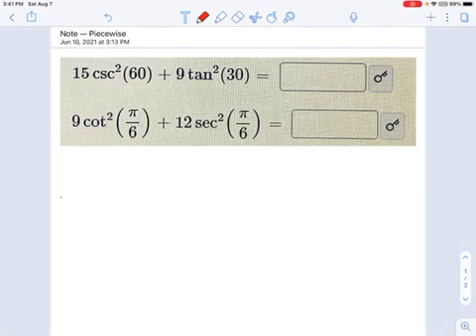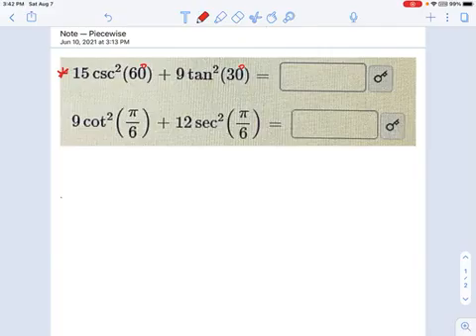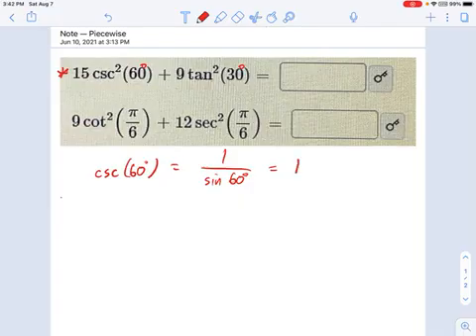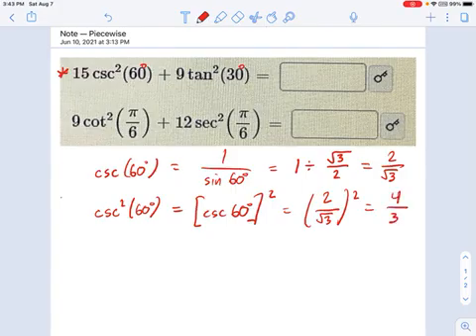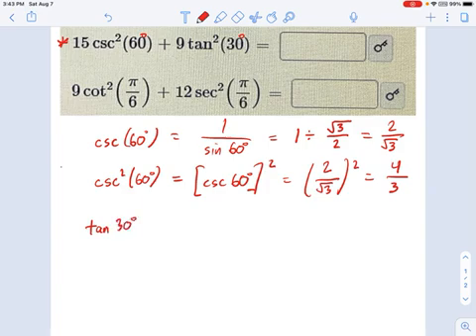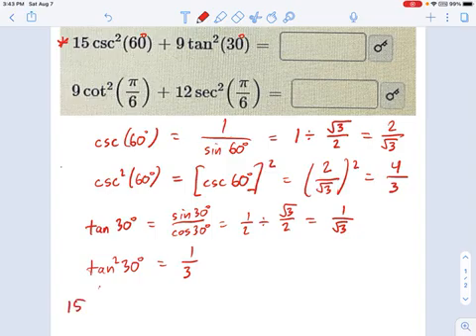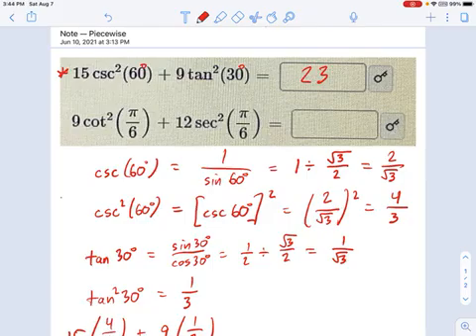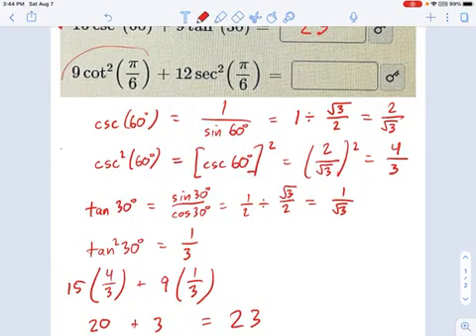SM3.07.34 -- Evaluating Trig Expressions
Murphy Math --
Evaluating trig expressions which contain algebraic operations, special angles